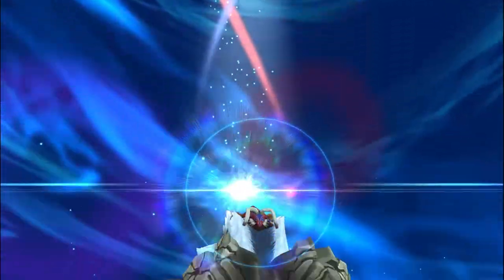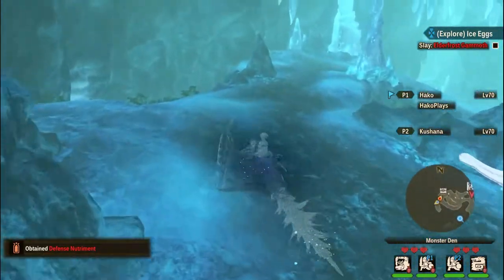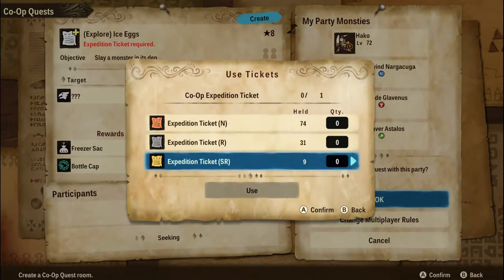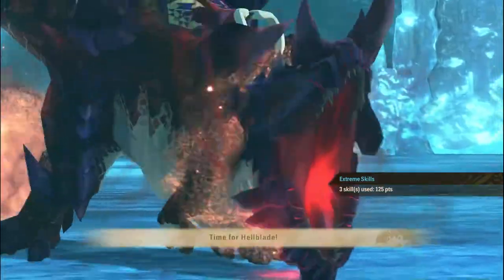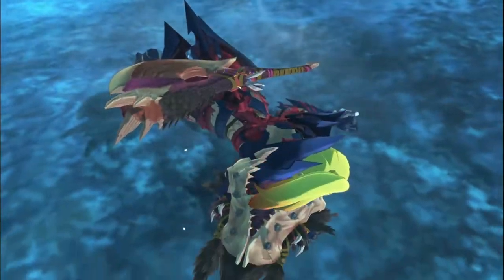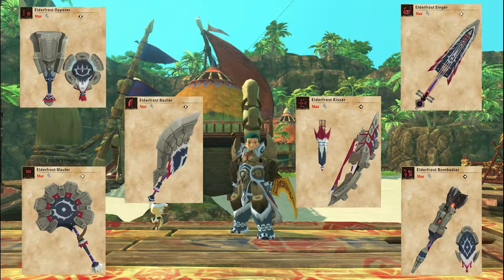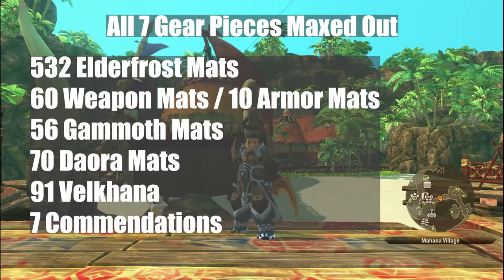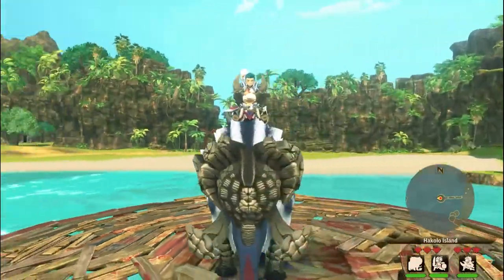ELDERFROST GAMMOTH FARM GUIDE: For Beginners HakoPlays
This is my quick and easy guide on how to farm Elderfrost Gammoth in Monster hunter Stories 2. I go over how to farm the dens, how to fight Elderfrost Gammoth and how to max out its gear. I hope this is helpful!